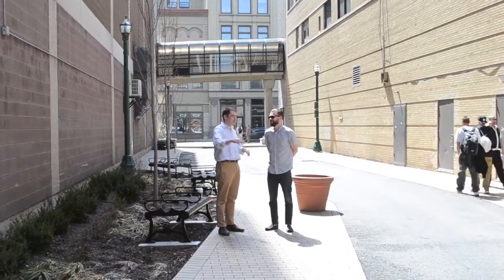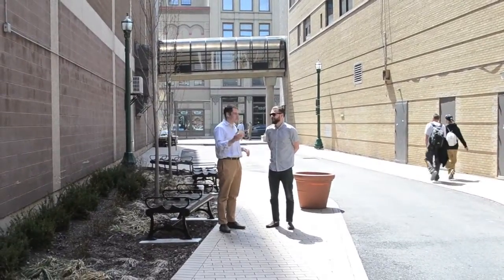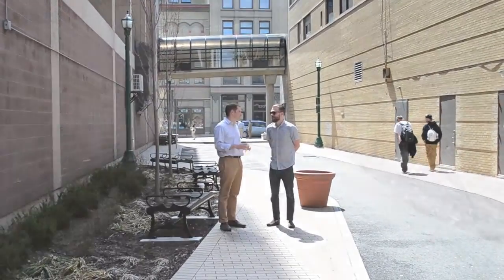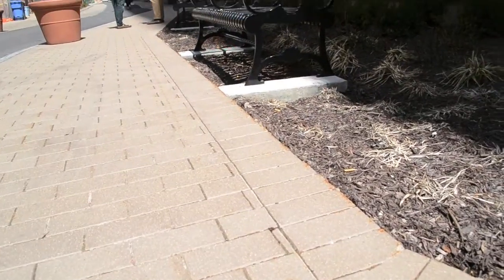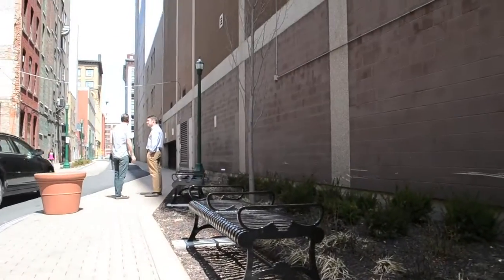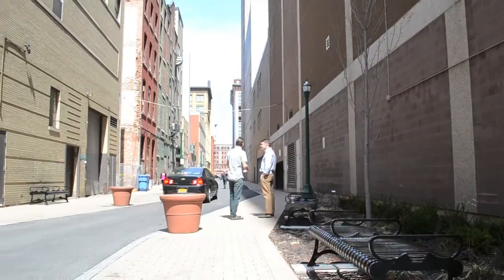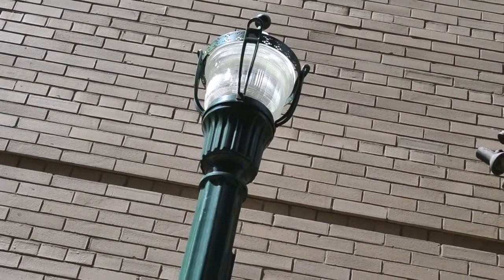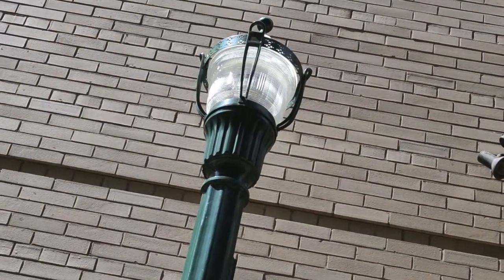takeatour chatter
In this week's segment of takeatour, Michael John Heagerty of NOexcuses Tours has some chatter about Bank Alley with Ben Walsh, Deputy Commissioner of Neighborhood and Business Development Department (City of Syracuse)